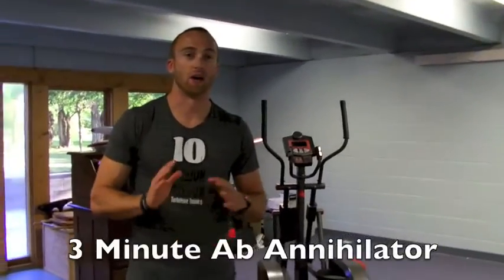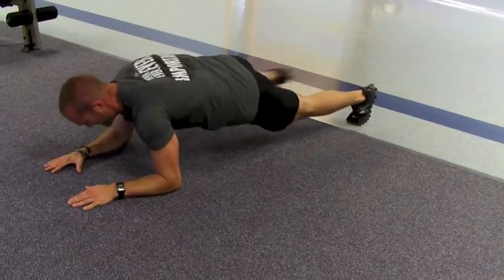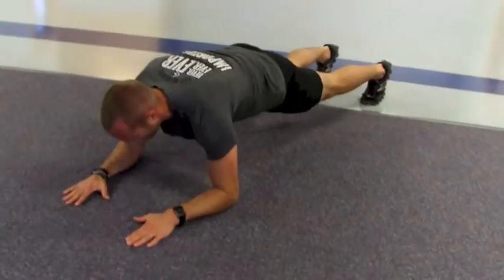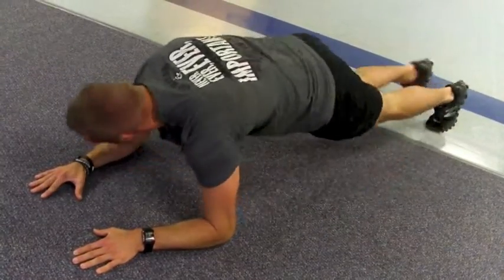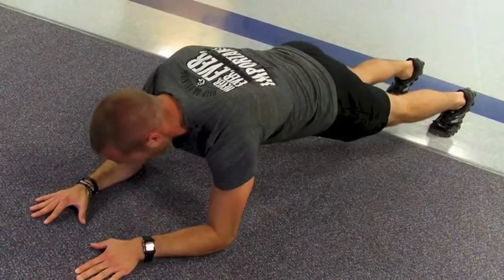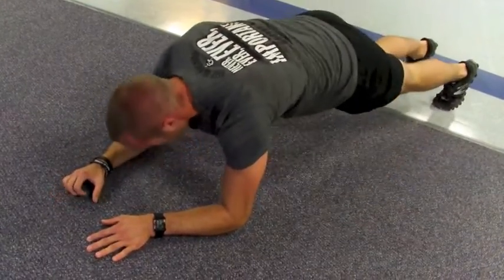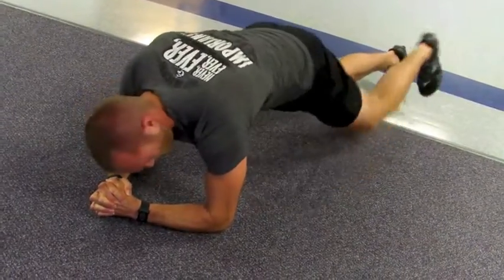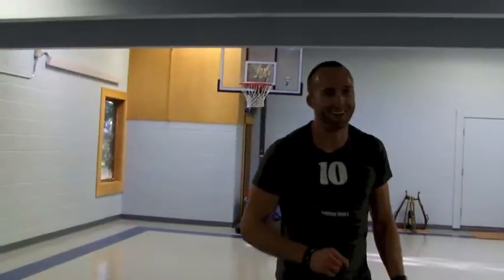3 Minute Ab Annihilator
Give this 3 minute ab workout a shot!